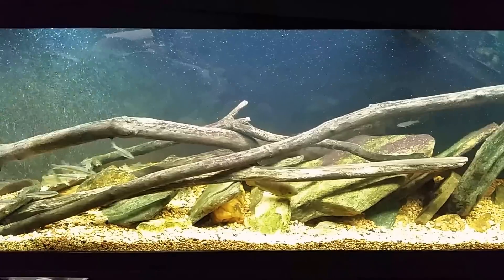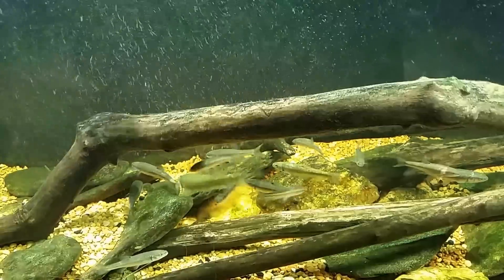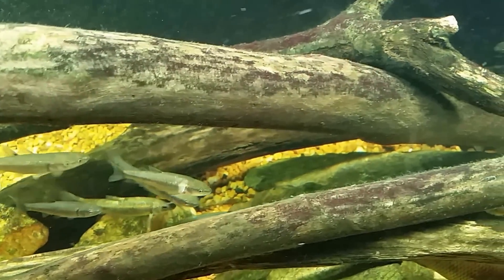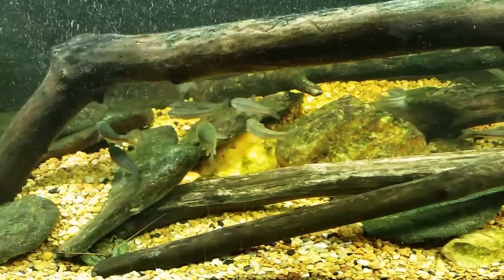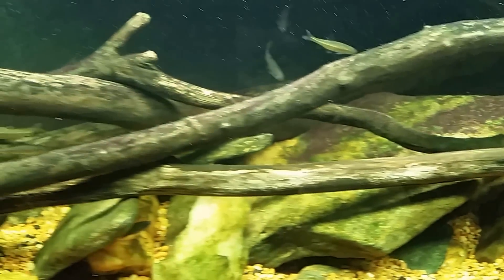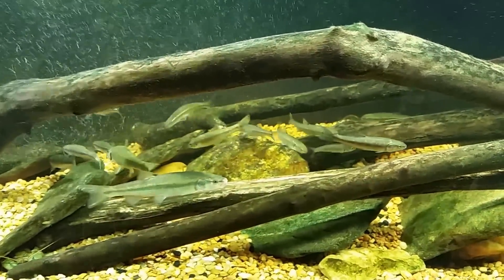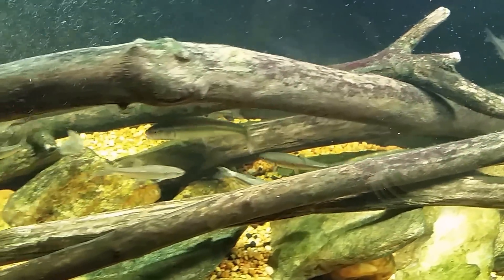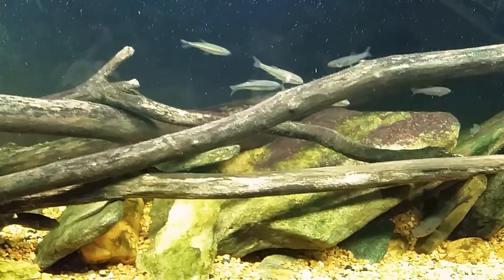Native Tank Update: Eastern Stoneroller (7/25/17)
Here's an update on my 125 gallon Native Tank. I recently added some fish I caught in my Frabil Minnow Trap at a local stream called Murphy's run. Along with Virile Crayfish and Creek Chubs, I added an Eastern Stoneroller, which are great Aufwuchs Grazers.